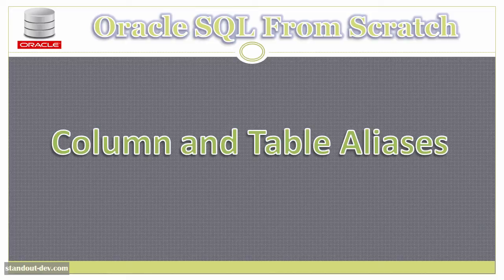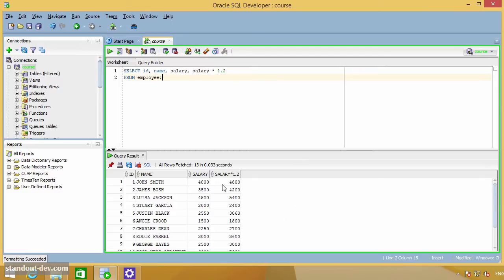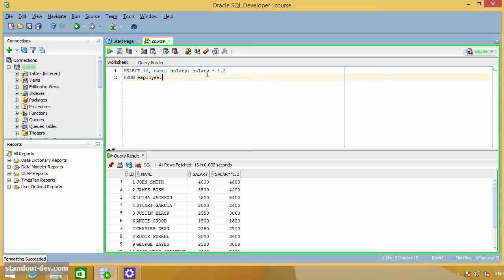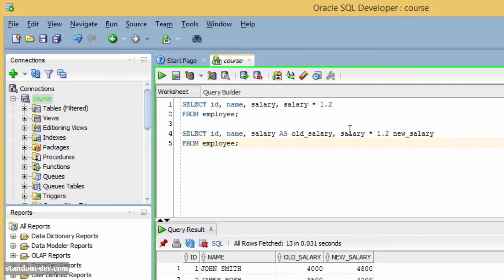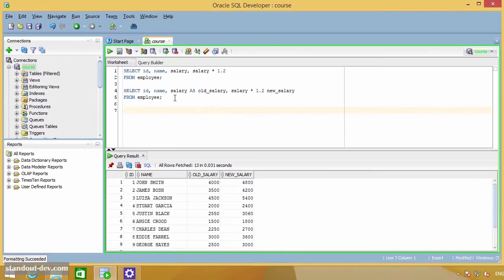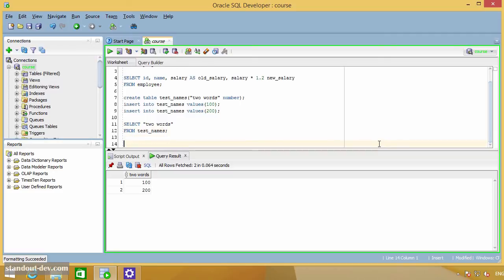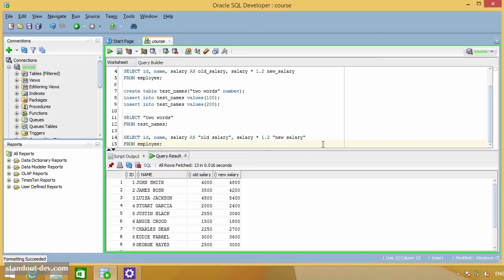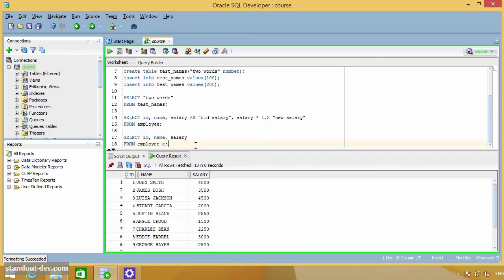Learn Oracle SQL : Table and Column Aliases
| Get the complete course today.

Learn Oracle SQL : Table And Column Aliases : In this video I explain what aliases are and why you would want to uses aliases for tables and columns, and show you the different ways you can use the define them.

This is an excerpt of the course " Oracle SQL From Scratch " which you can get at the current best price